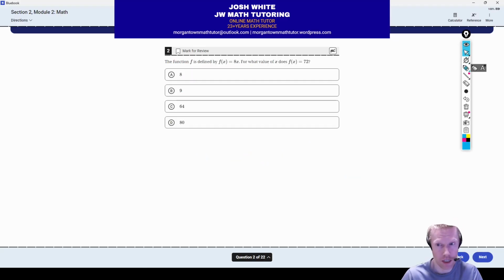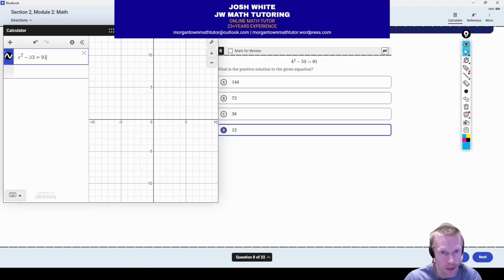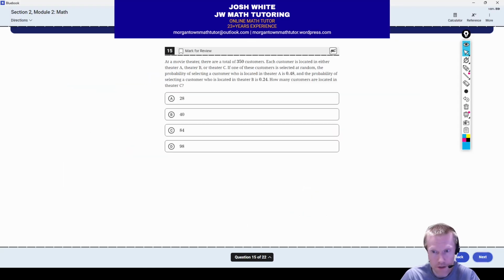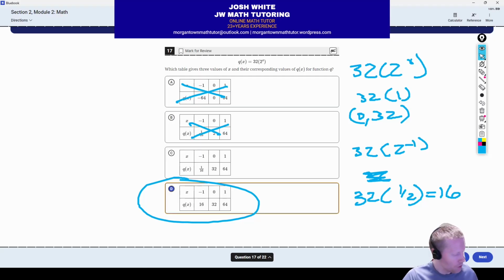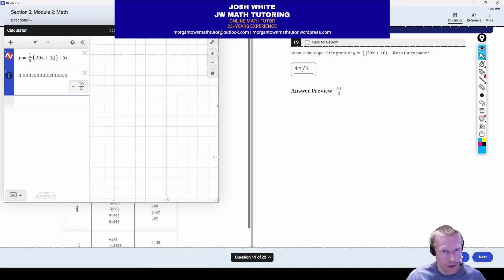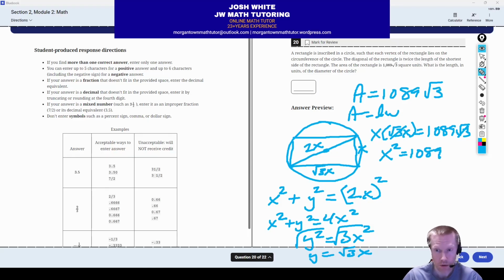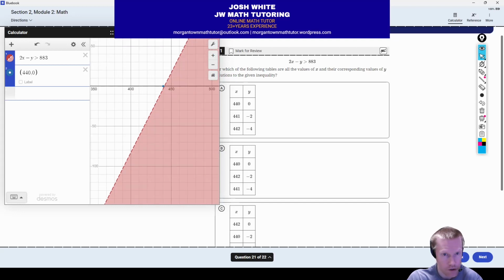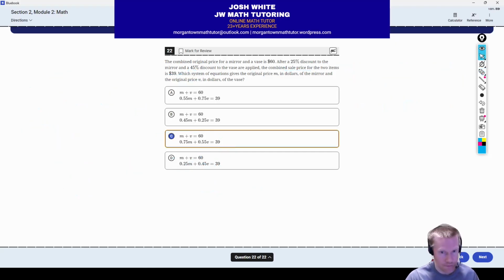Digital SAT Bluebook Practice Test 6-Module 2A (Easier) Full Solutions & Explanations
This video features full solutions & explanations to all 22 questions on Digital SAT Practice Test 6 Math-Module 2A, the easier of the two 2nd modules.  Unlike some other explanation videos out there, my video shows multiple methods to solve problems.  For the solutions to Modules 1 & 2B-harder of this test, click the appropriate links once posted.  To download the Bluebook App & access these practice tests, go

0:00 Introduction
0:26 Problems 1-4
3:22 Problems 5-8
5:50 Problems 9-12
8:23 Problems 13-16
12:30 Problems 17-19
19:50 Problems 20-22

SAT Resources

ACT Resources
Improve Your ACT Math Score Course